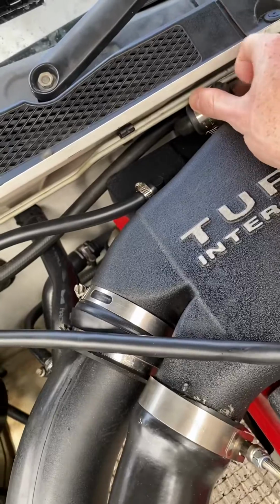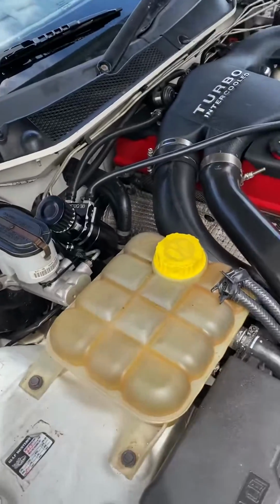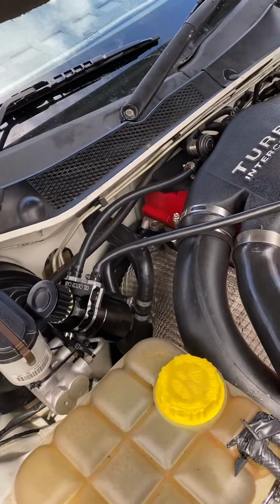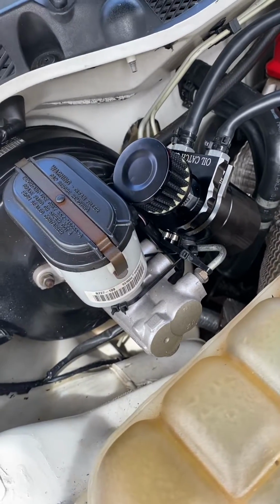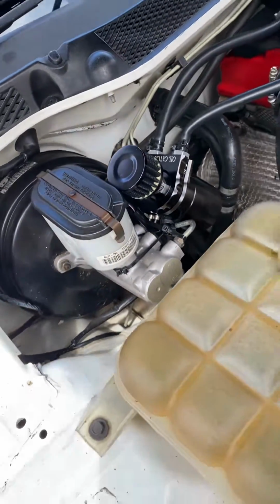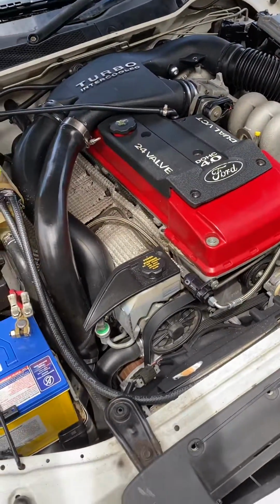Ford Falcon BA MKII XR6 Turbo (Barra) Cheap Oil Catch Can & Breather Install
I highly recommend running an oil catch can/breather vent via filter setup to stop oil and other particles from your crankcase getting recirculated into your intake which does more harm than good, like dirtying your throttle body, running oil and blocking your intercooler etc.

It’s cheap as hell costs no more than $25-30 from eBay and you’re giving your Falcon good treatment, along with installing a transmission cooler (which I haven’t gotten around to doing/checking, I will probably be running thermo fan(s) on the cooler to keep the BTR warm not cold or hot, and happy), braided turbo oil feed and return line kit (saves your turbo from being starved of oil), etc. And yes BTRs can last if treated properly I might be doing a series once I have some more money to afford rebuilding/fixing up the car.

I’m not sure it’s legal to be venting crankcase gases to atmosphere even with the filter. Another option is to run a secondary catch can, one for the PCV and another for the breather.